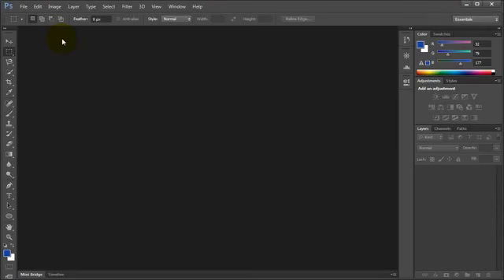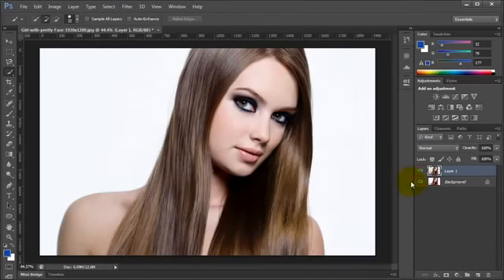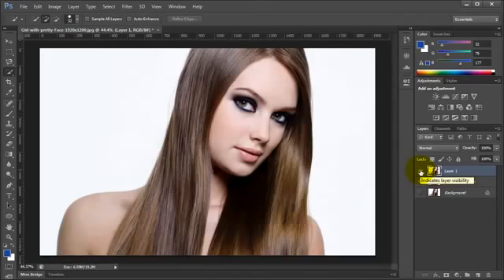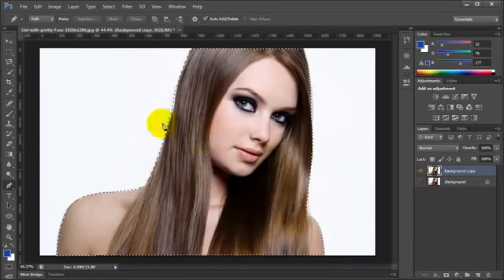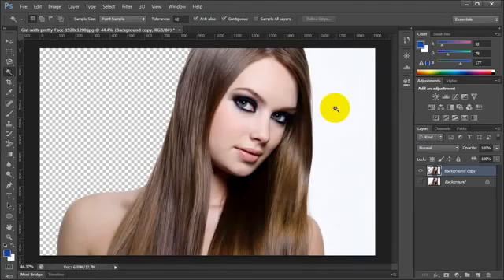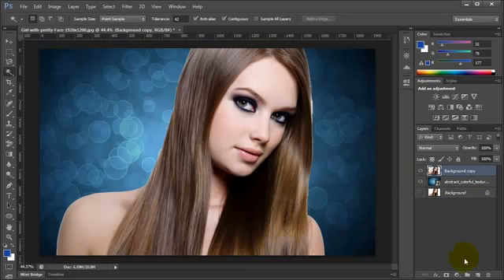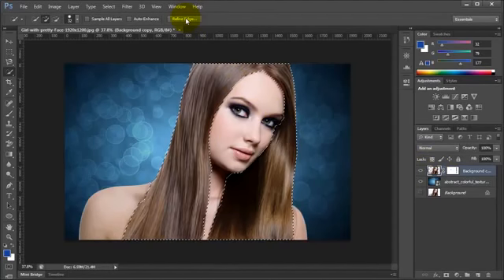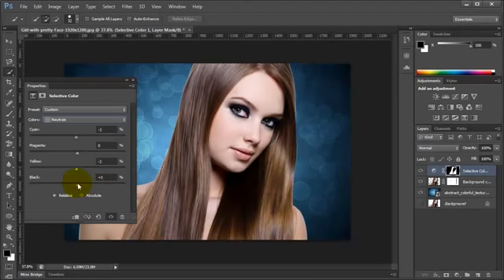Adobe Photoshop CS6 Remove Change Background !